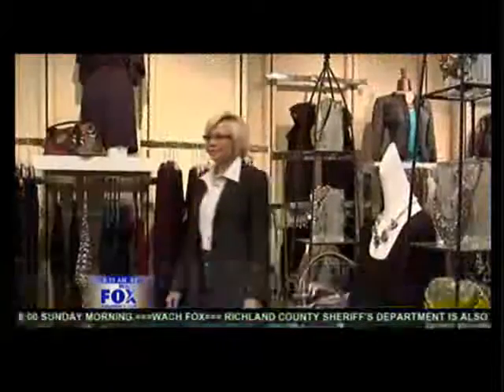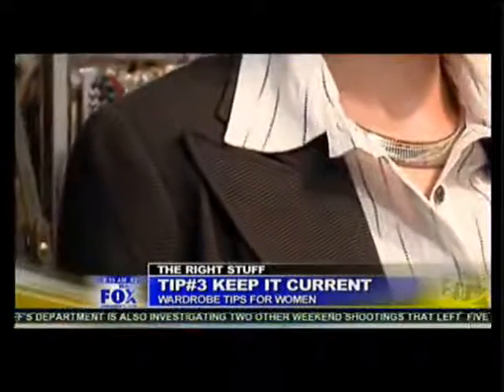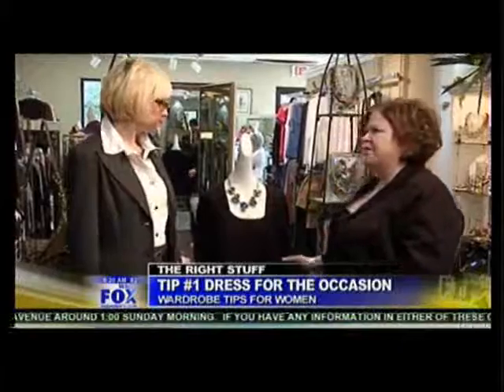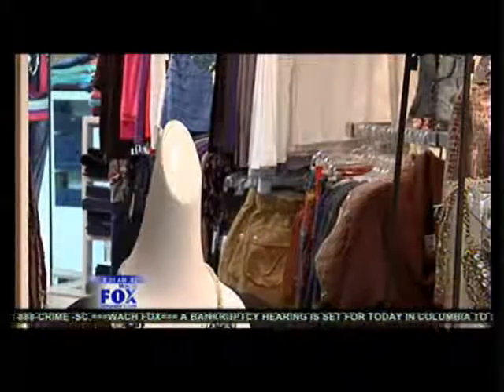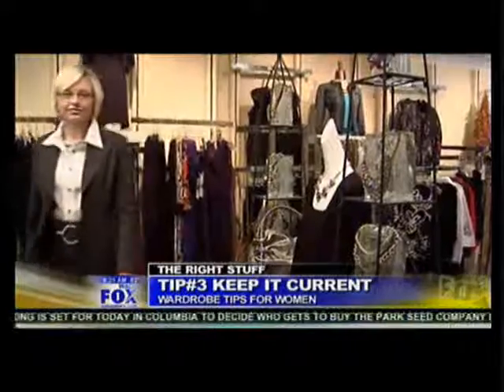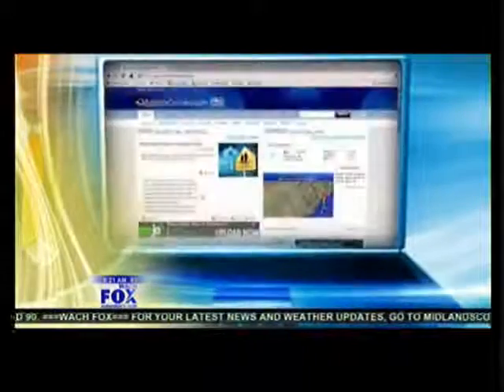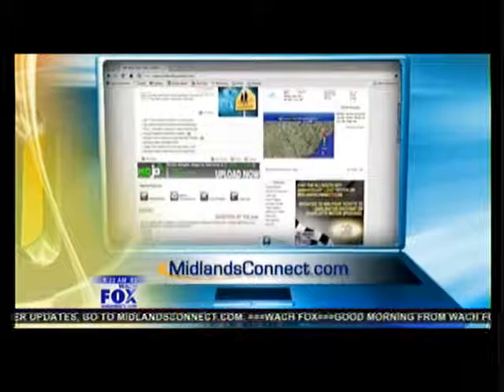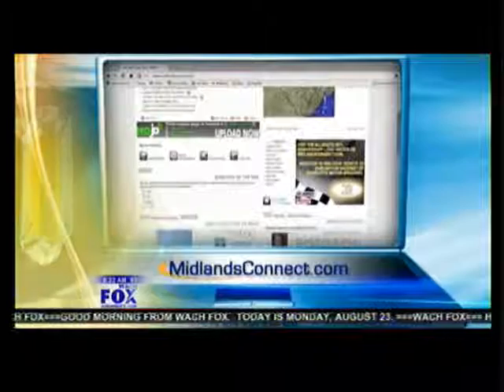The Right Stuff - Dressing For Success, Part 2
Wardrobe Tips for Women